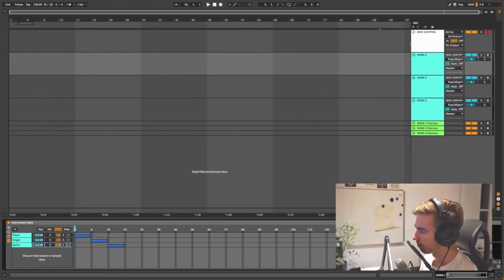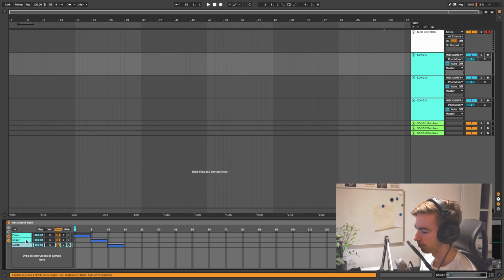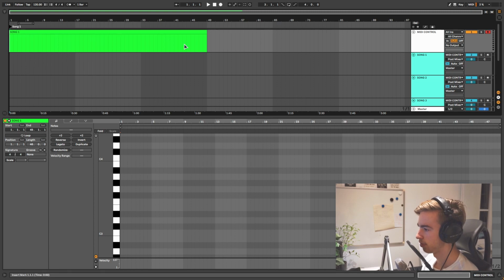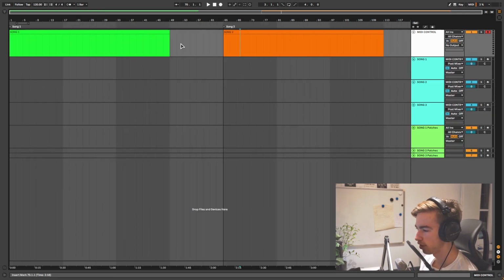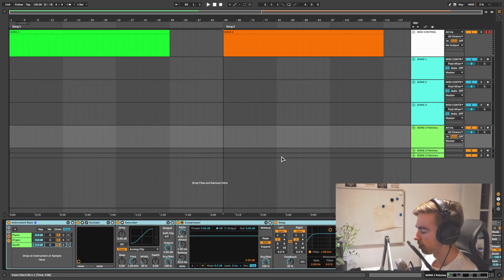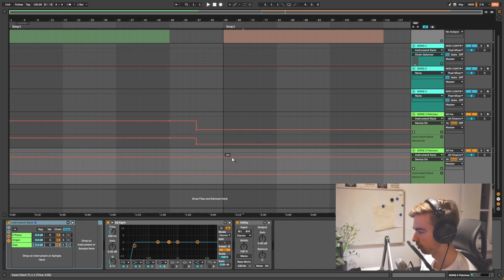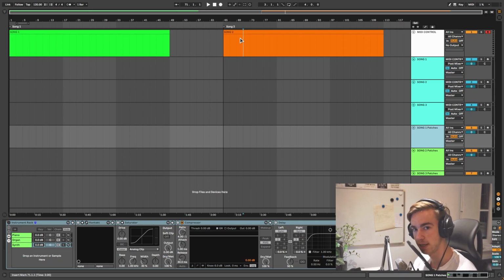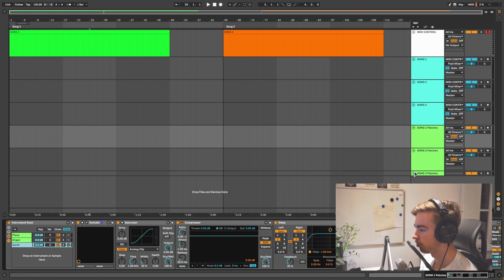How to use Ableton for live performaning (like Anomalie) | Part 2 - Playing multiple songs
In this series, I will explain how to use Ableton for live performances. In this video (Part 2) I show you how to expand the Live set from part 1. You'll learn how to set up Ableton to perform multiple songs live!

I got inspired by an interview Anomalie did with Reverb, where he shows how he uses Ableton to perform live. The way he set everything up, he doesn't have to worry about learning a choreography to change the sounds live because everything is automated.
Timestamps
0:00 What you will learn
0:09 How the Ableton project is  set up
1:13 Why separate instrument tracks?
2:00 Saving CPU
3:39 Using Audio Effects live
4:22 Outro